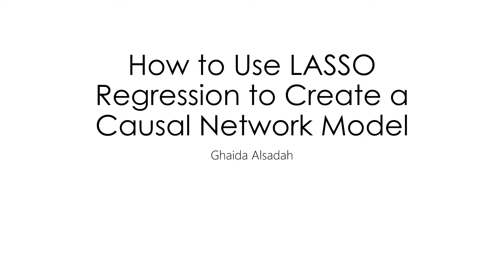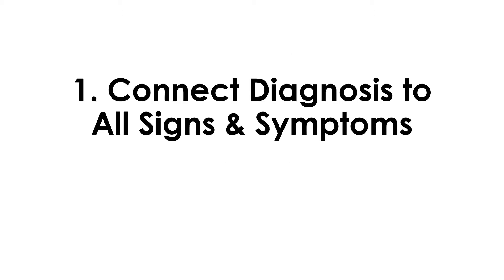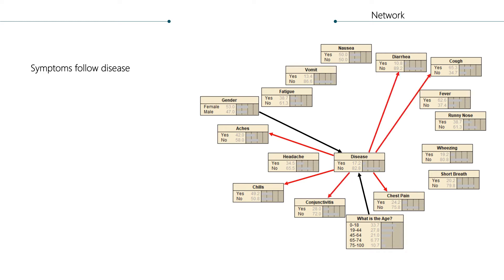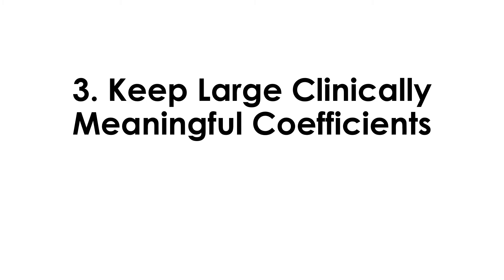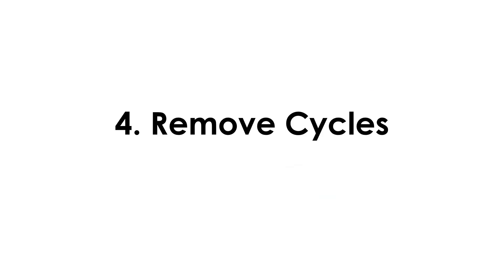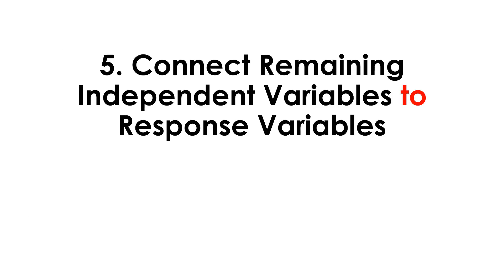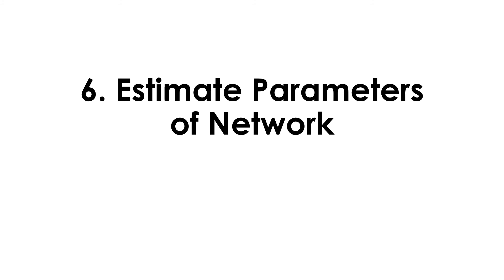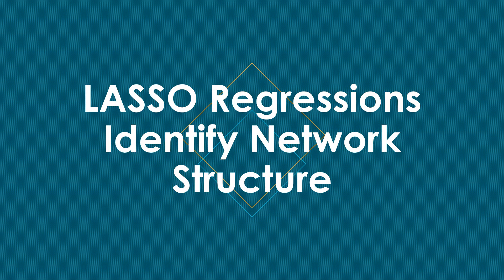Using LASSO Regressions to Construct Causal Networks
This video is part of open online free course available
This course was organized by Farrokh Alemi, PhD.